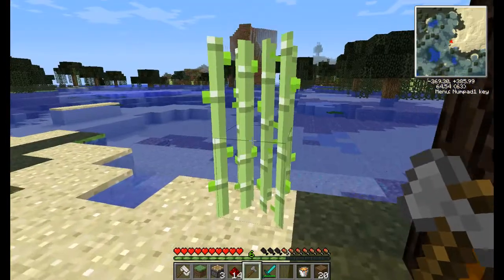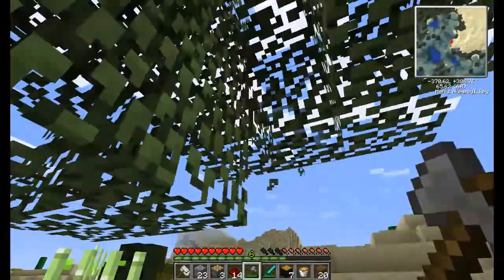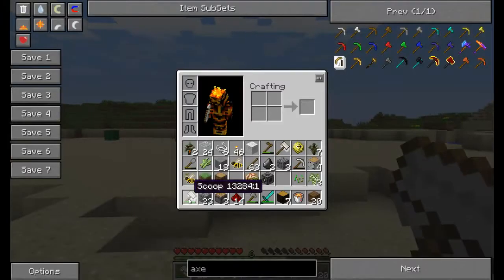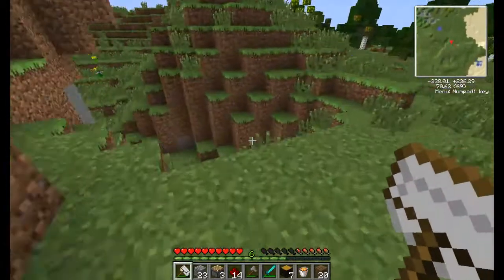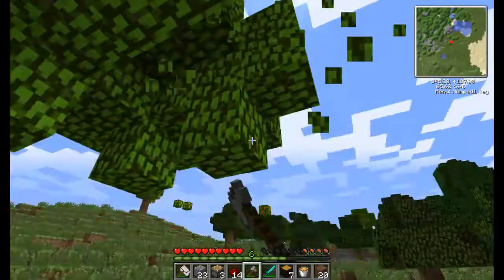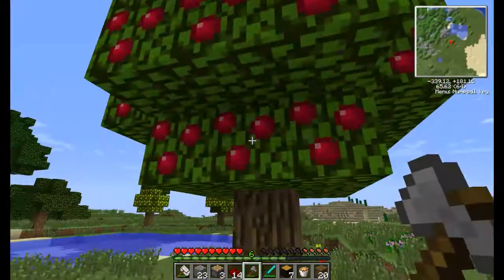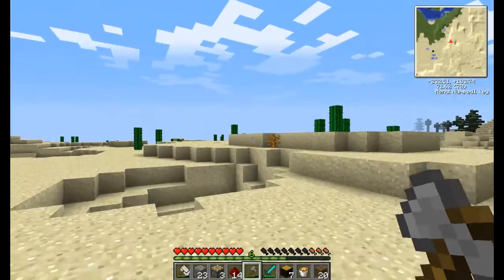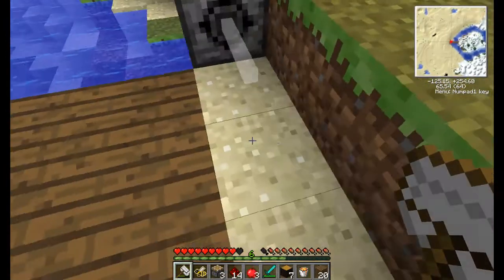Let's play DNS techpack: part 3: Lasers, bees & fruit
something about lasers mod, the fruit and bees

Link to the modpack is bellow :D